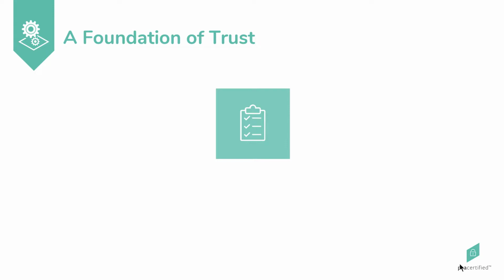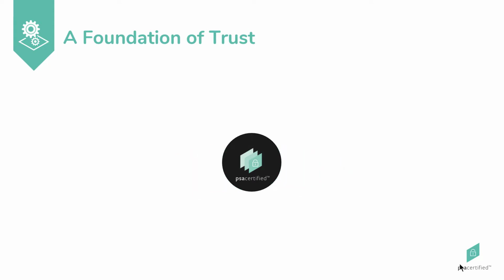PSA Certified Foundational Training Course | Chapter 1.1.5 – The PSA Certified 10 Security Goals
The PSA Certified Foundational Training Course which has been developed by the world-class training team at Arm, one of the PSA Certified co-founders. This training course has been designed for decision makers and architect to learn more about the PSA Certified scheme, why it’s important and how it can be used.

The PSA Certified Foundational Training Course is split into two chapters, which you can access completely free of charge.